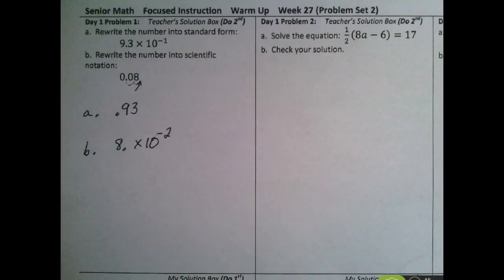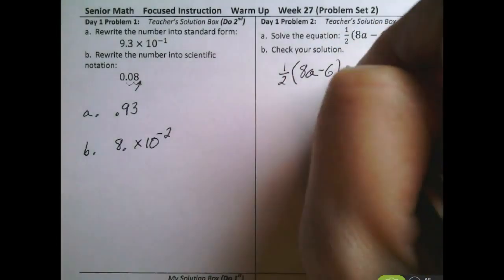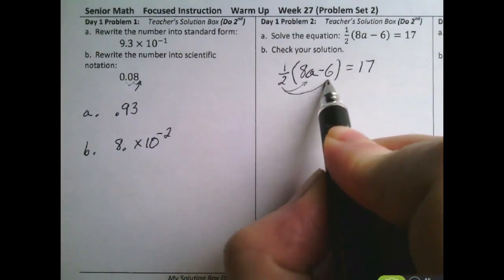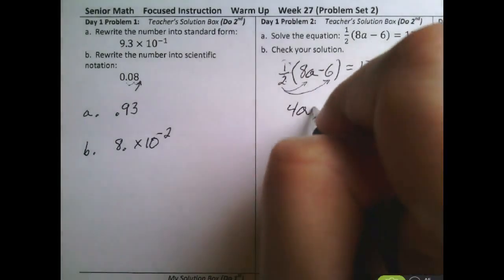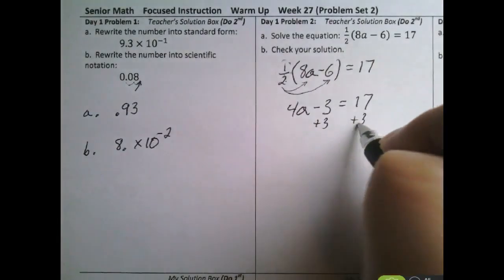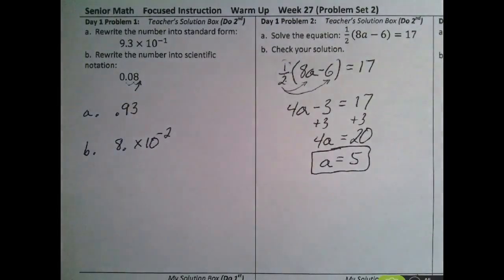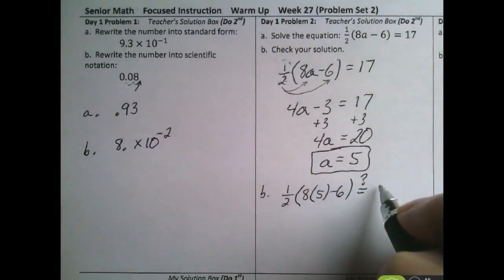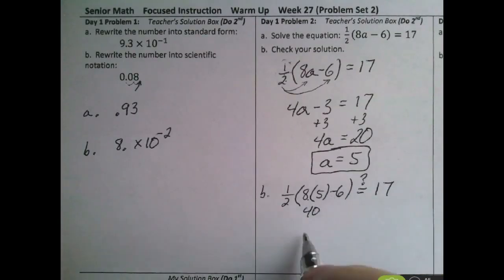SMath WU Wk 27 Day 1